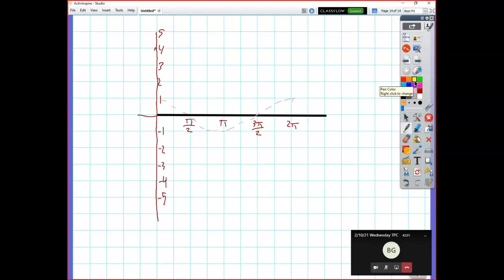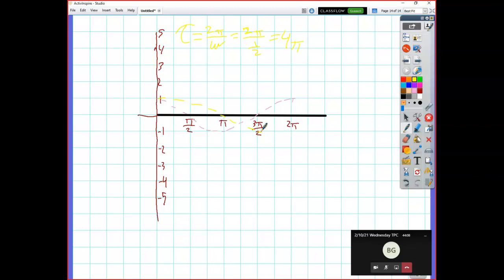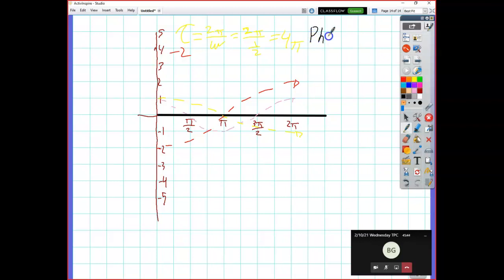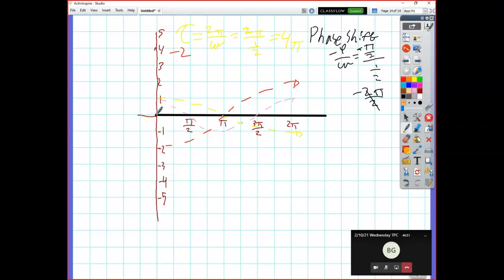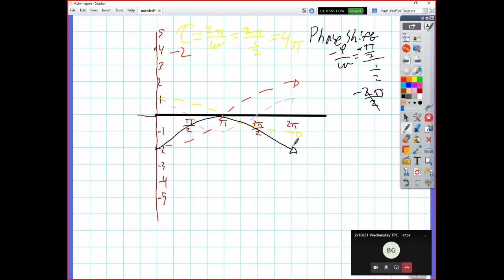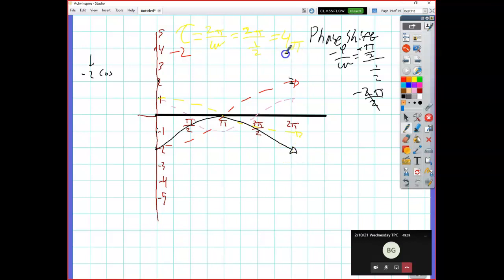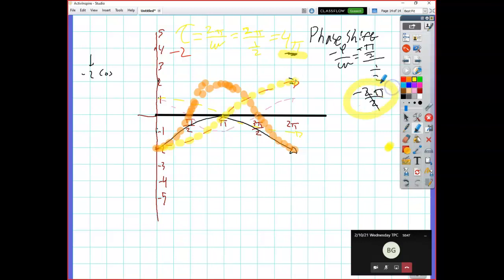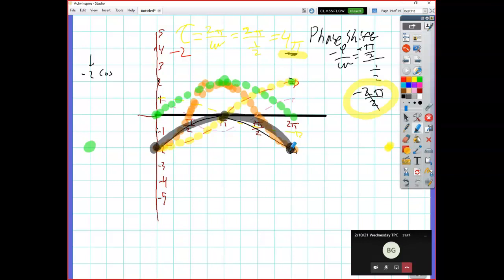graphing sin and cos TPC problem 6